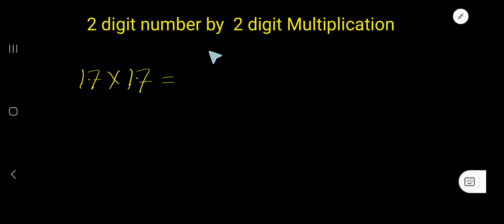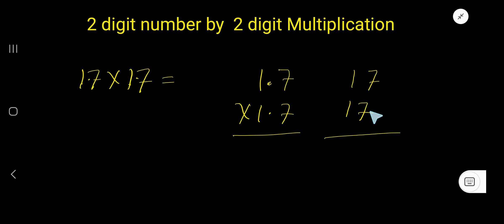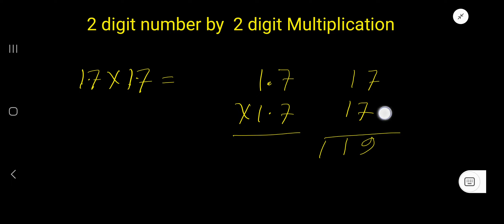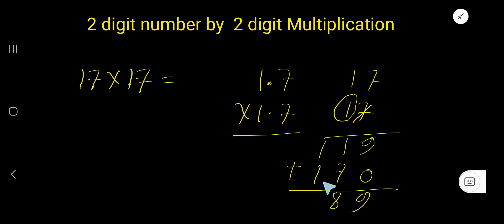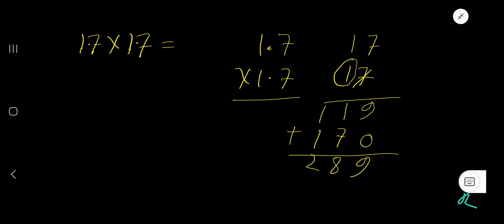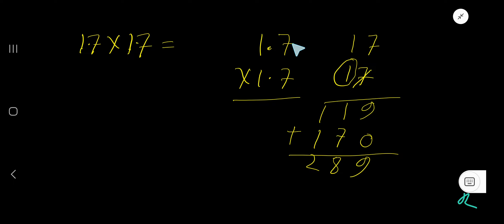2 Digit by 2 Digit Multiplication with Decimals||1.7 Multiply by 1.7 IIHow Multiply 1.7 by 1.7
Digit by 2 Digit Multiplication with Decimals(1.7 * 1.7)||1.7 Multiplied by 1.7 II 1.7 Times 1.7||How to Multiply 1.7 by 1.7 (1.7 × 1.7 )